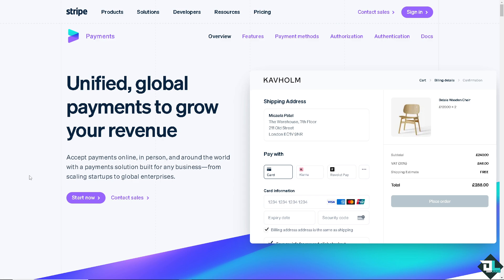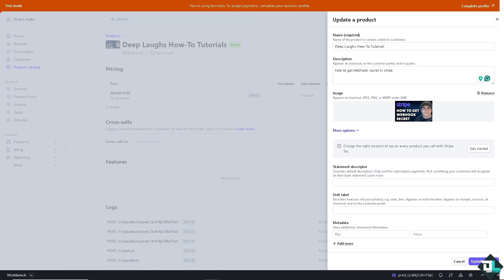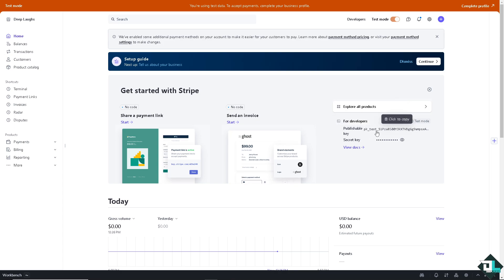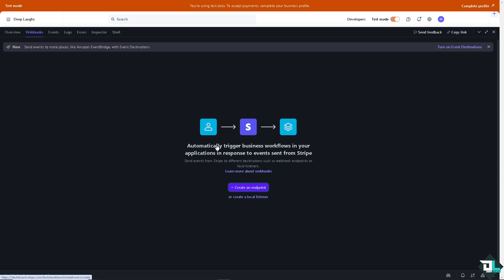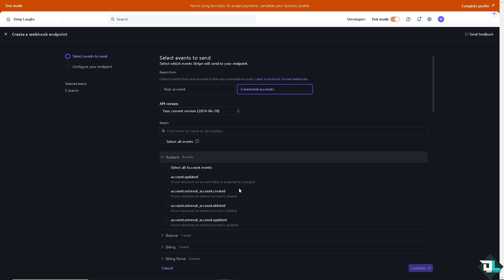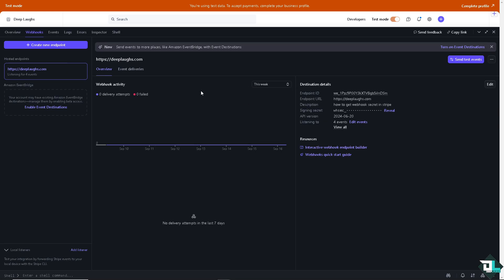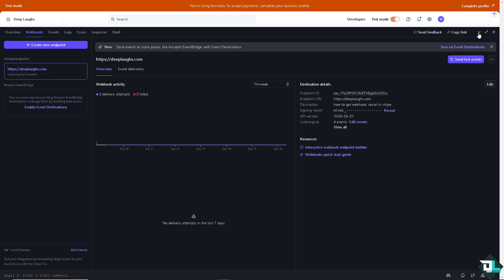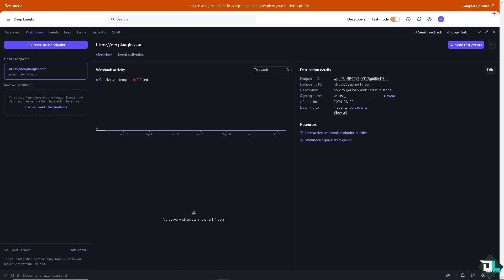How to Get Webhook Secret in Stripe (Full 2024 Guide)